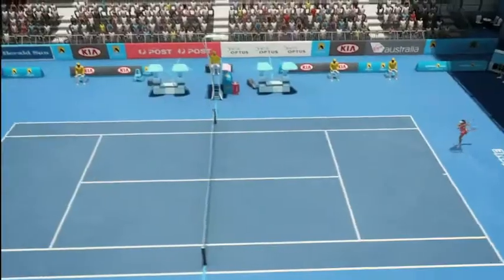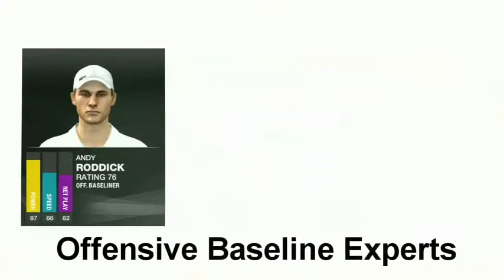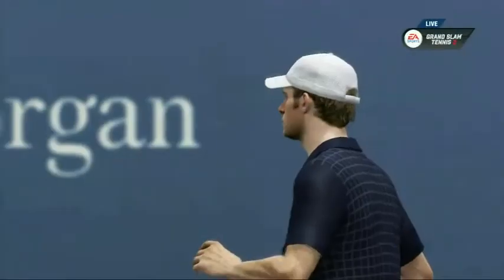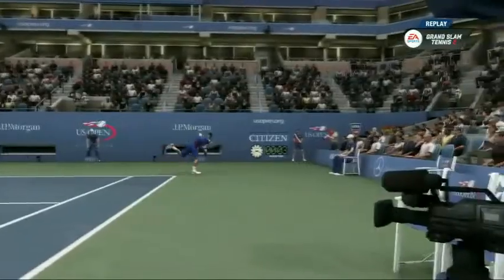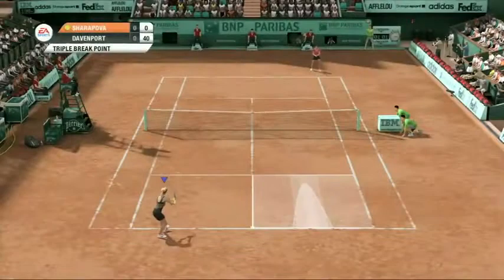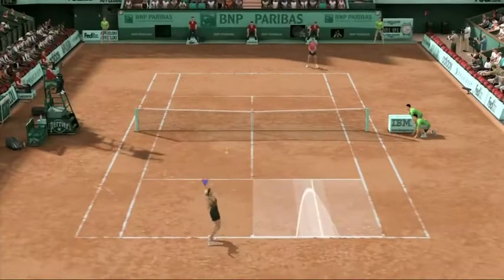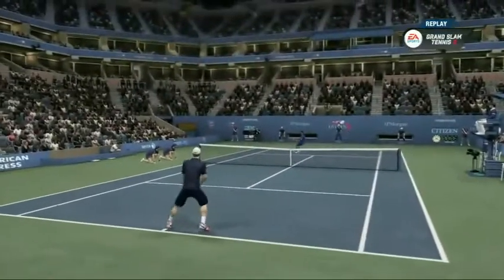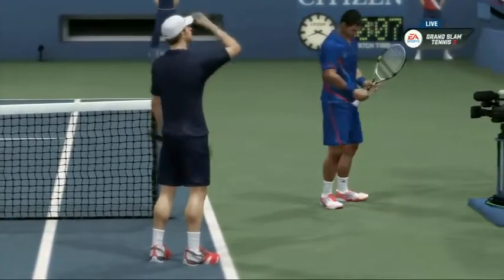Grand Chelem Tennis 2 - Gameplay #6 - Offensive baseline expert tips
Nouvelle vidéo de présentation commentés en anglais pour Grand Chelem Tennis 2 qui vient mettre en avant quelques trucs et astuce pour mieux maîtriser le jeu en 1 min 57.